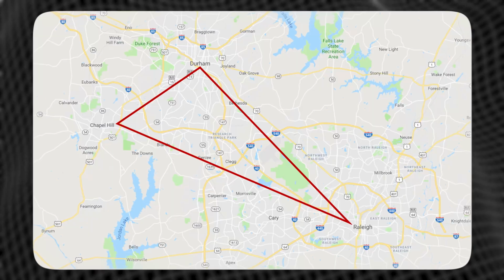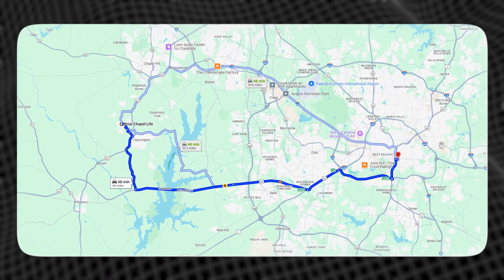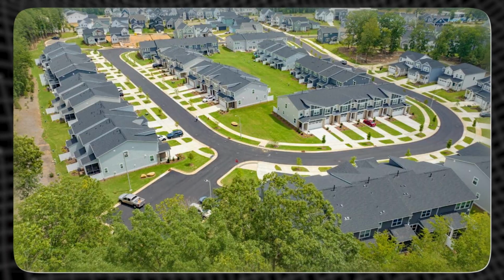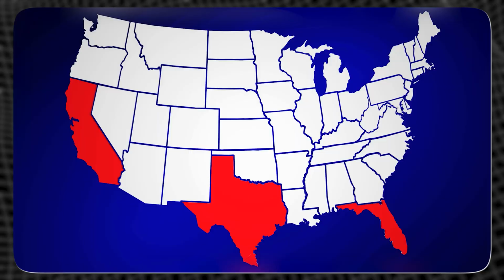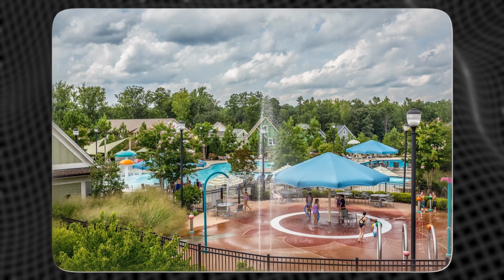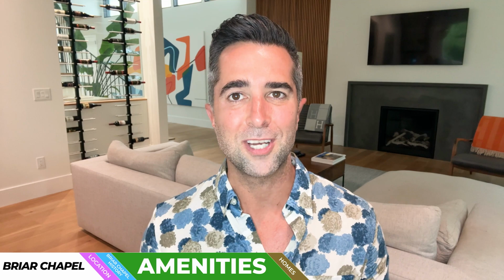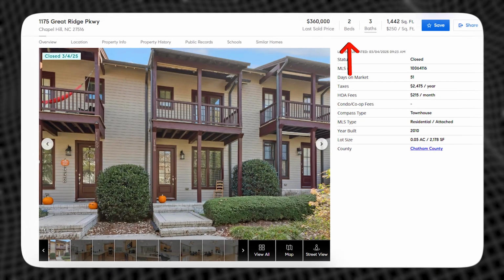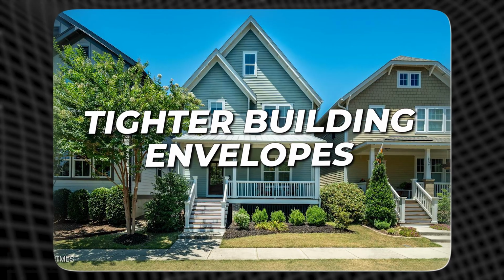Don't Move to BRIAR CHAPEL Without Watching! Ultimate Guide to the BEST Community in Chapel Hill!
If you’re dreaming of front porch living in North Carolina, with tree-lined streets, and miles of greenway trails — but you also want modern amenities and a location that’s close to Chapel Hill without being right in the middle of the hustle and bustle — then Briar Chapel might be just the spot for you.

In this video, I’m diving into everything you need to know about Briar Chapel, one of the Triangle’s most popular and thoughtfully designed master-planned communities. From its emphasis on sustainability and green building to its resort-style amenities and access to nature, it’s no surprise this neighborhood continues to attract homebuyers year after year.

Whether you're considering a move to the area or just curious about what makes this part of Chatham County so appealing, I cover:
✅ Where Briar Chapel is located and commute times to Chapel Hill, RTP & Raleigh
✅ The community’s unique development story and commitment to open space
✅ Amenities like 33+ miles of trails, a resort-style pool, fitness center & The Veranda
✅ Local shops, restaurants, medical services & upcoming growth at The District
✅ Real estate options—from townhomes to custom builds and 55+ homes
✅ Price ranges, housing stats, and what $600K gets you in this neighborhood
✅ School options, including charter and early childhood education

So what do you think—is Briar Chapel your kind of place?

📍 Thinking about relocating to Raleigh or the Triangle region of North Carolina? I’d love to help!

Matt Martin
NC Real Estate License #32945
00:00 Introduction
00:45 Location
02:00 History
03:38 Amenities & Schools
06:00 Homes
07:58 Wrap-Up